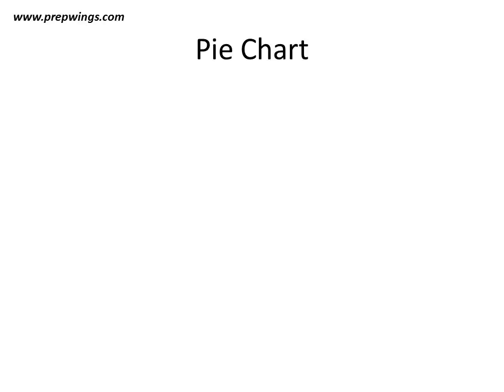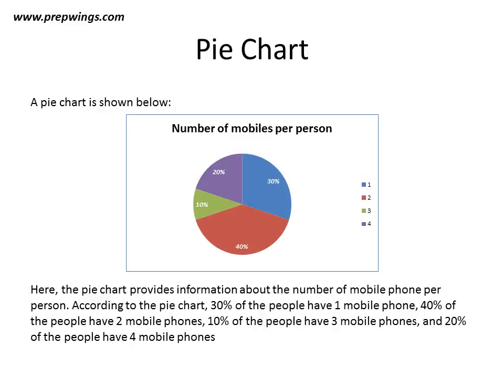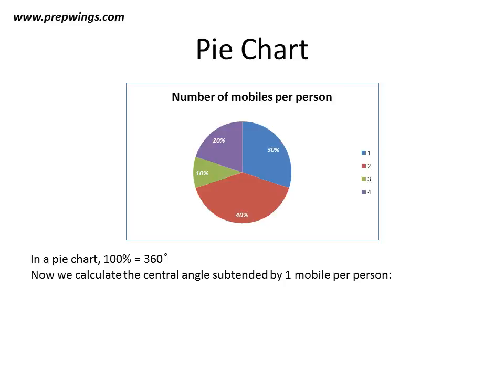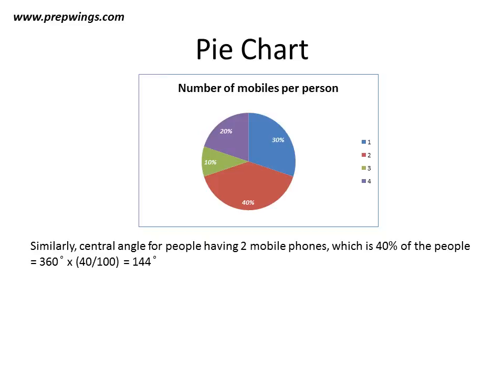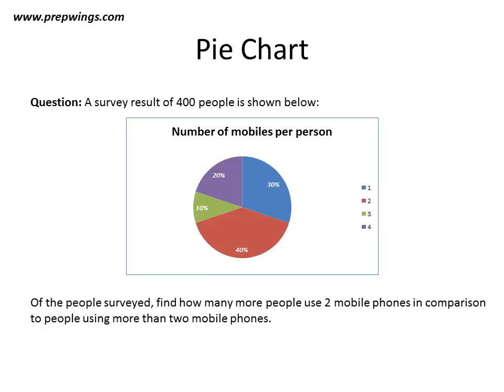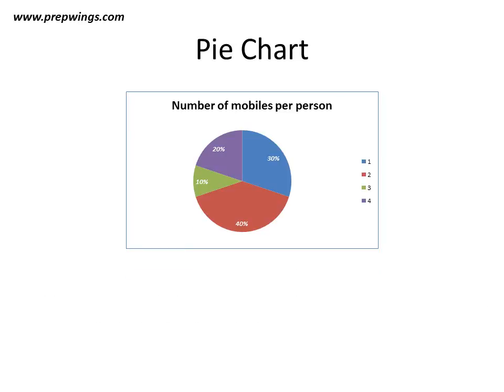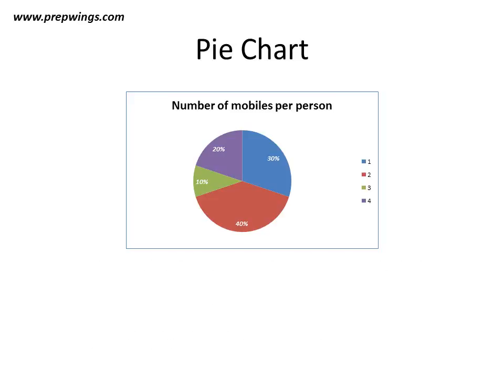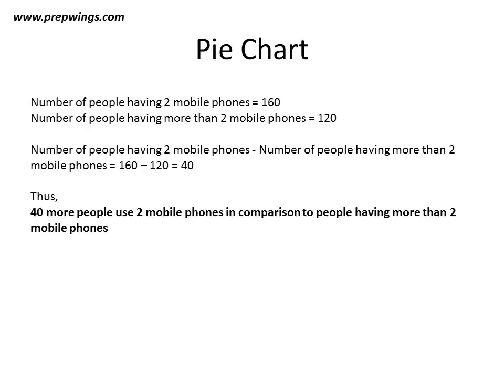4. Pie Chart - Data Interpretation